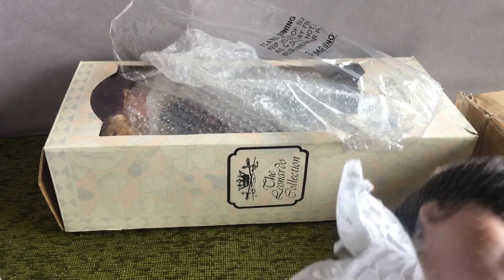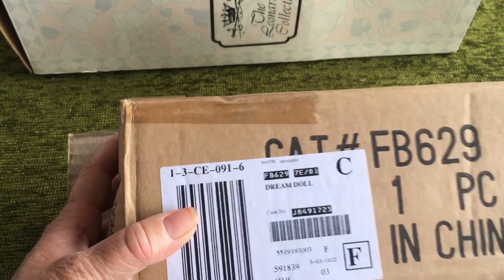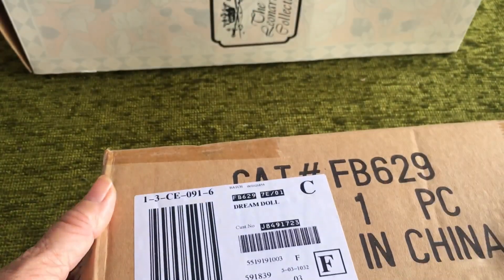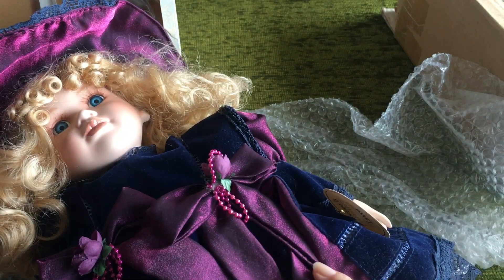Clearing MIL's Loft - Porcelain Dolls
These porcelain dolls are available if anyone wants one for cost of postage